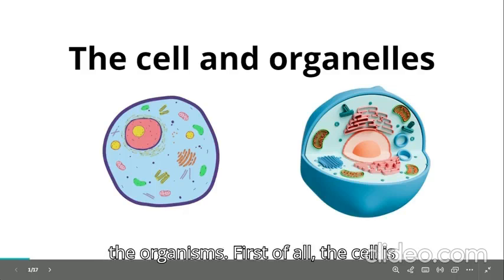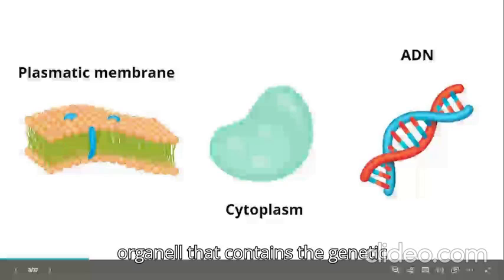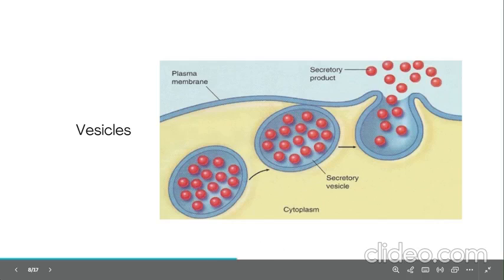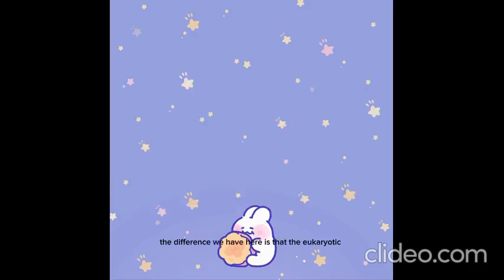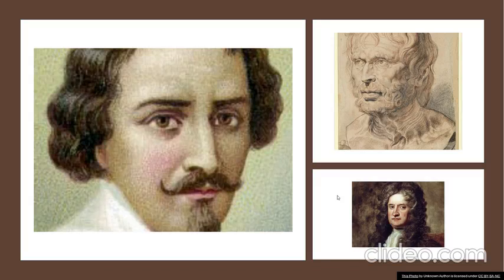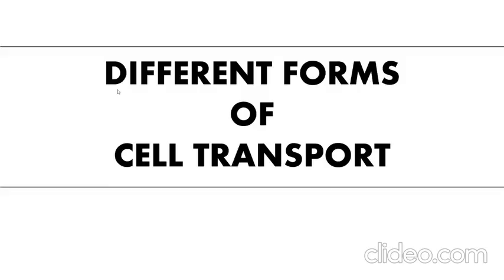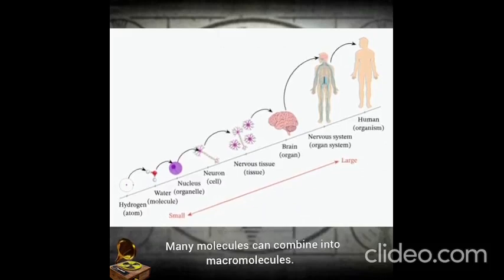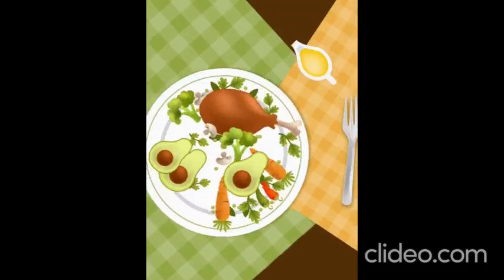Content video of Biology